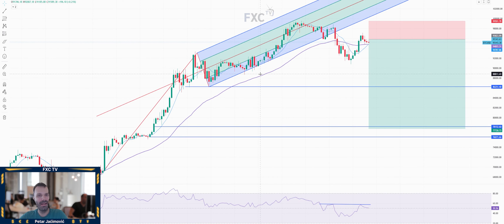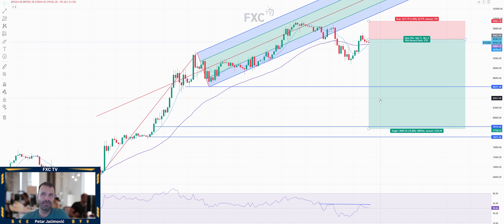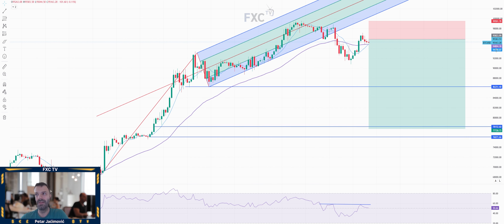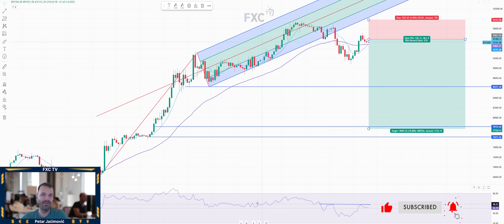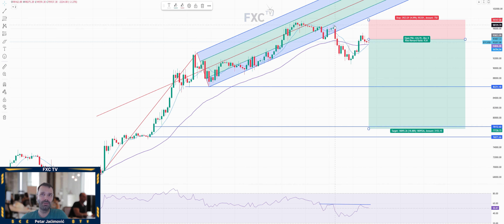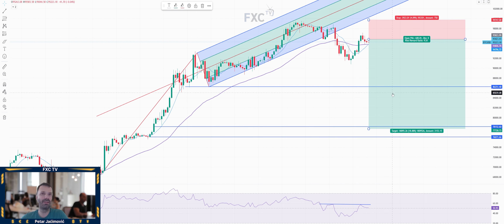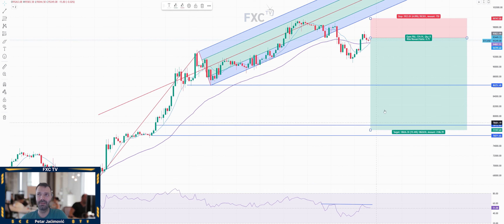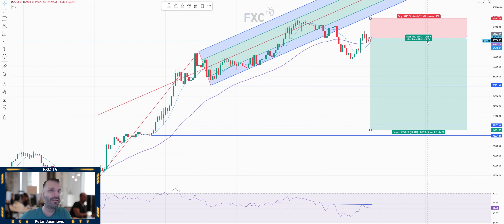Trading Idea №101 | Sell BTC/USD Idea